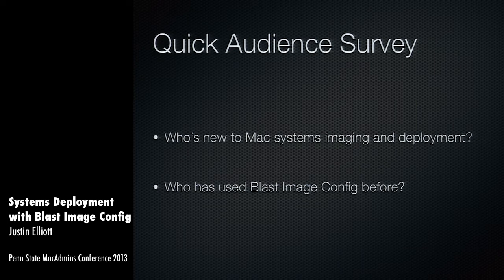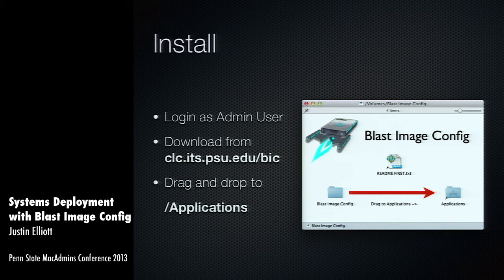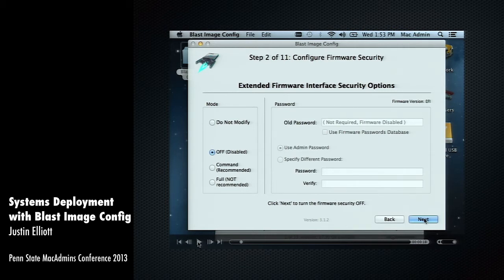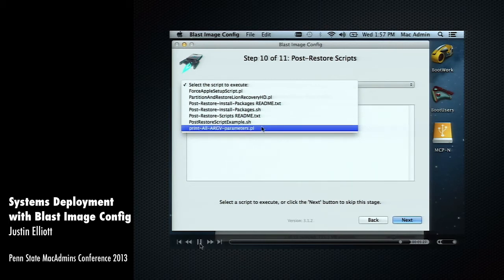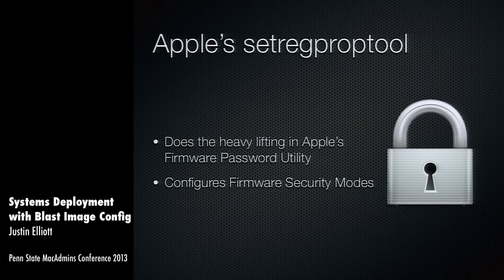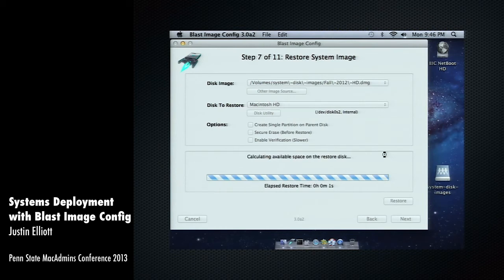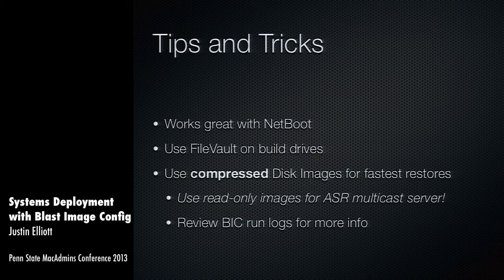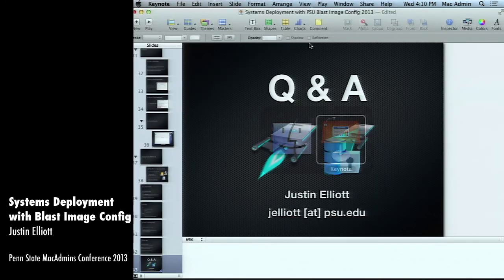Systems Deployment with Blast Image Config - Justin Elliott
Come and learn about Blast Image Config, a freeware OS X system image deployment utility developed at Penn State since 2003. BIC is well-known as one of the fastest OS X system image deployment tools on the market today.